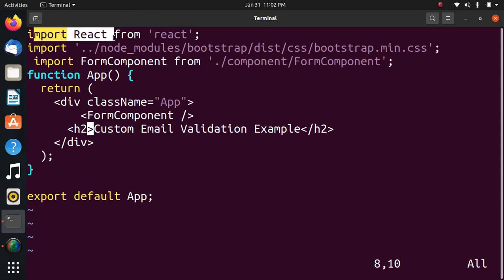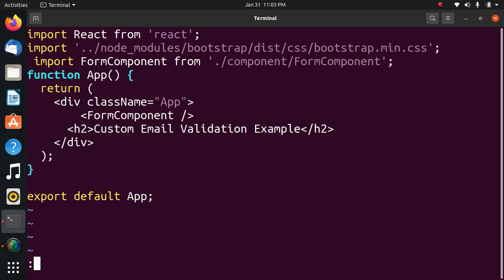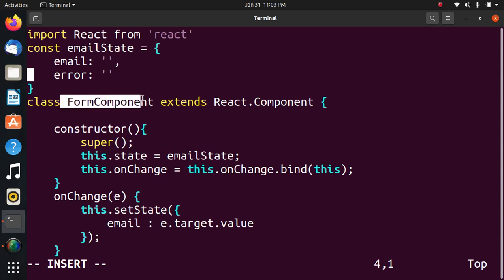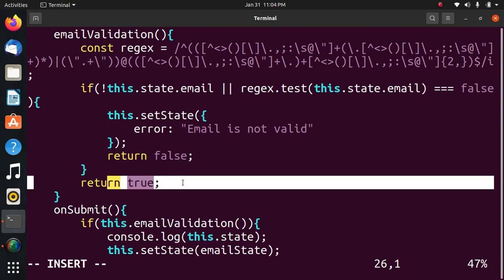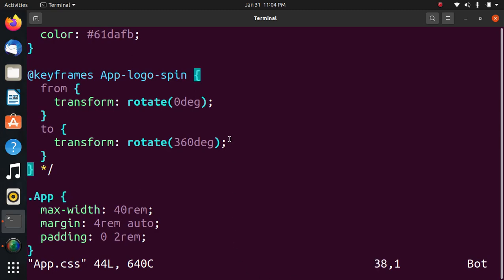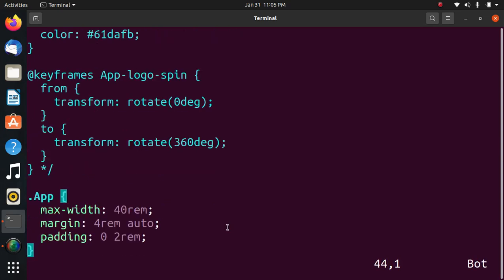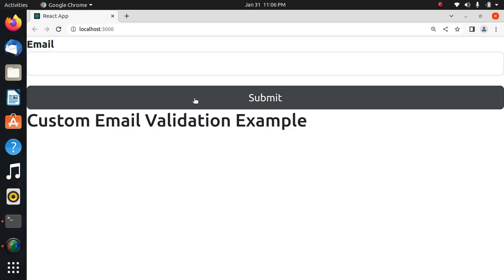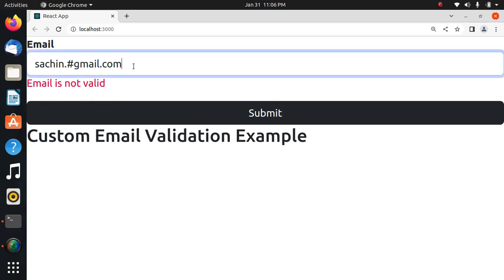React Js Email Validation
Here i have done custom email validation in react. Email validation is done using React Js. Regex is based on string-searching algorithms best used for “find and replace” operations on strings or for input validation. Here how to add custom input validation in react js application. I am using bootstrap to style the form component.